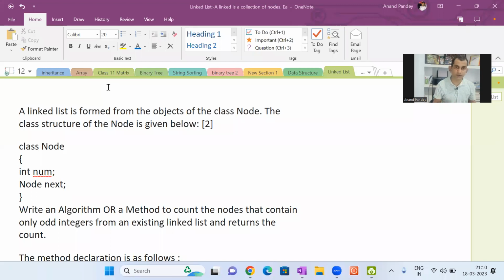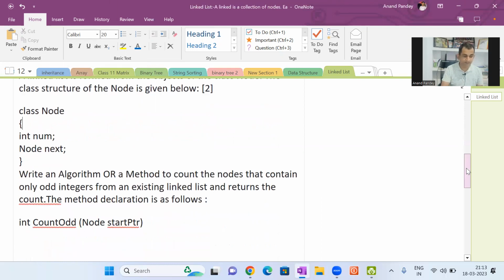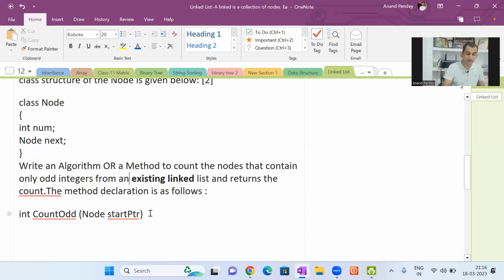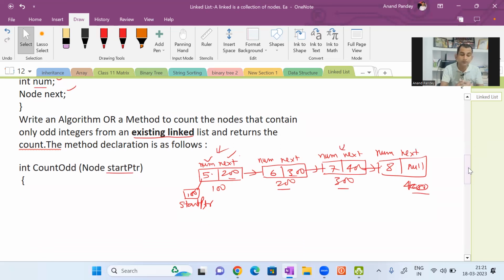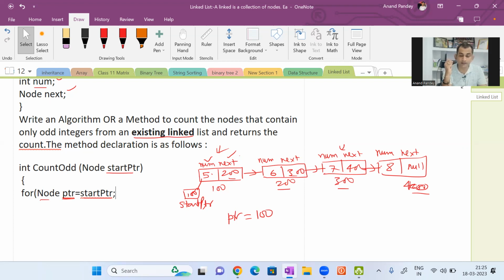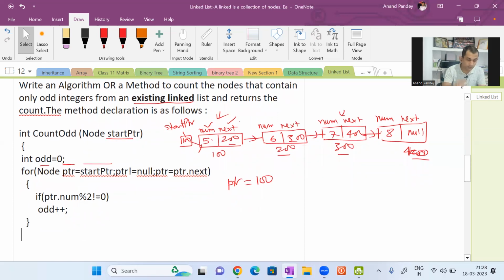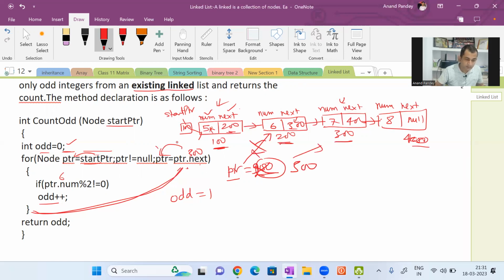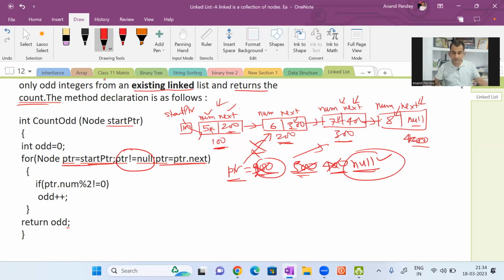Linked List's Questions -I